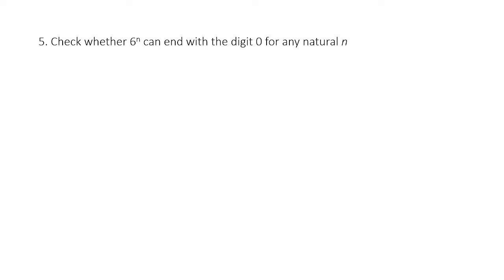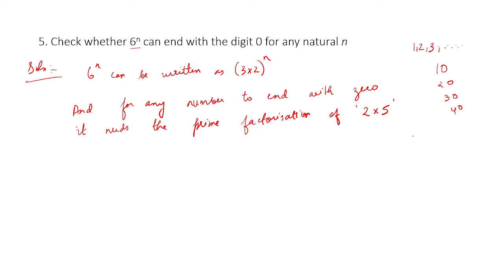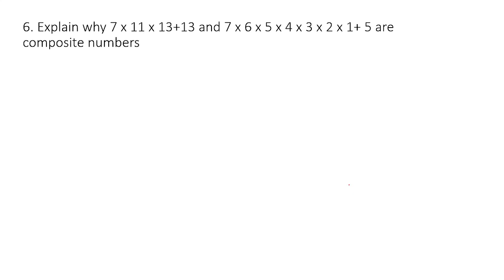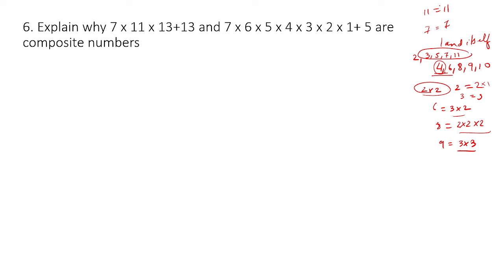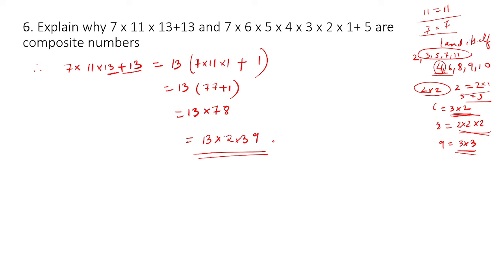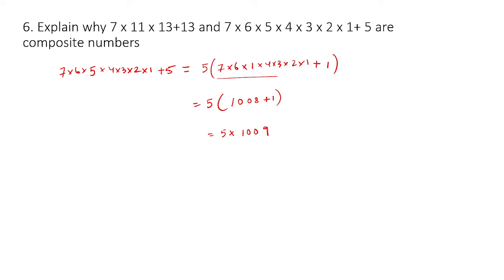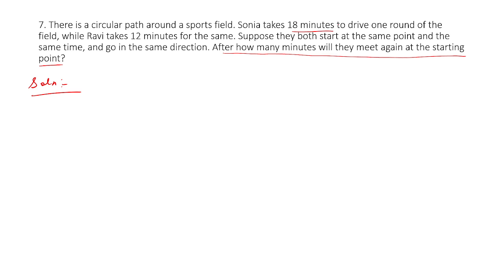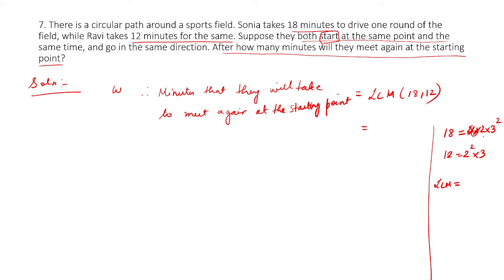CLASS 10 MATHS(NBSE) CH-1 EX 1.2 Q5-Q7